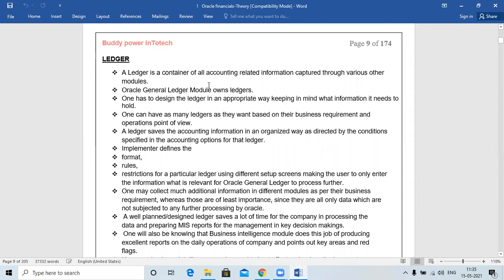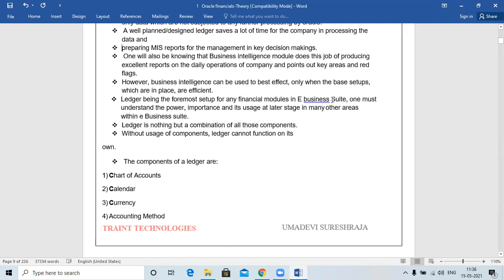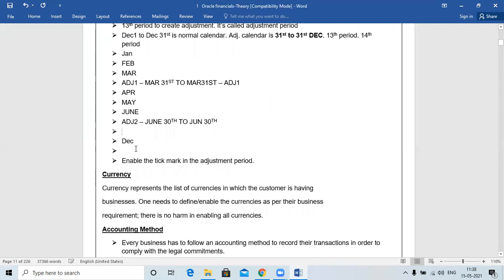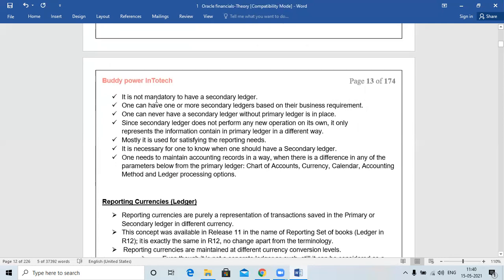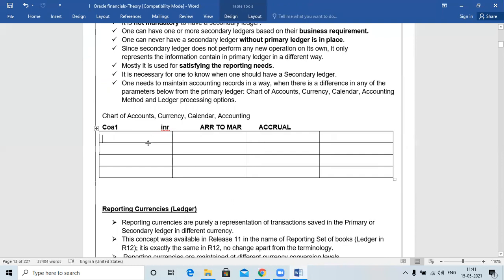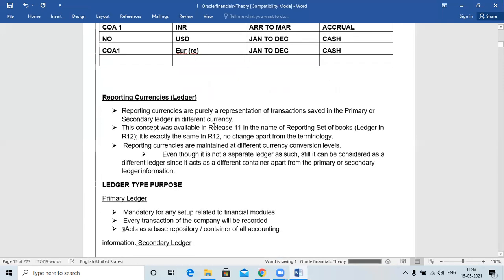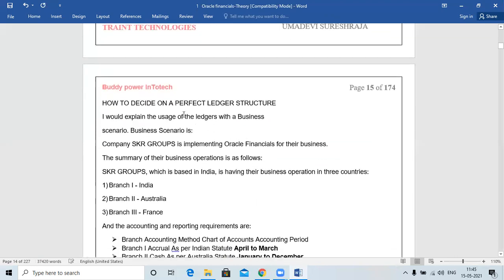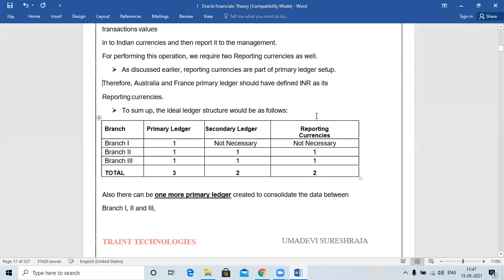Oracle EBS Financials GL theory 2